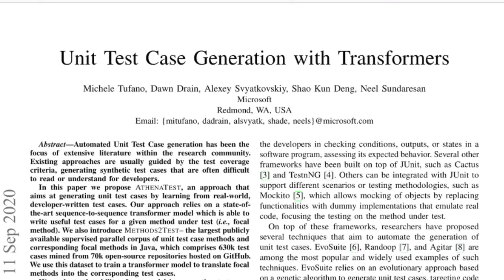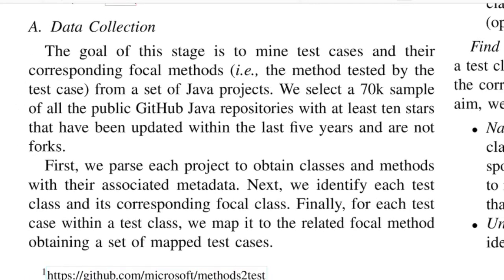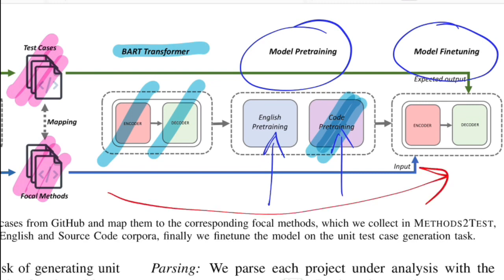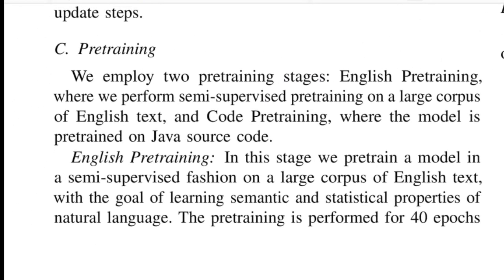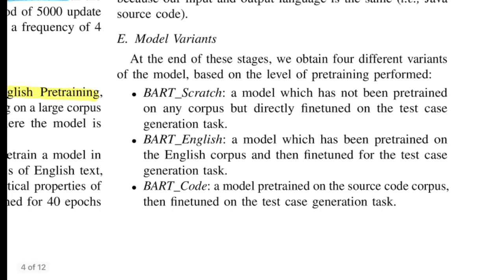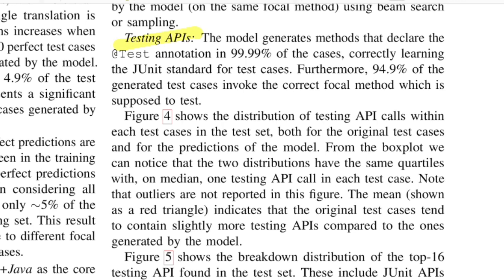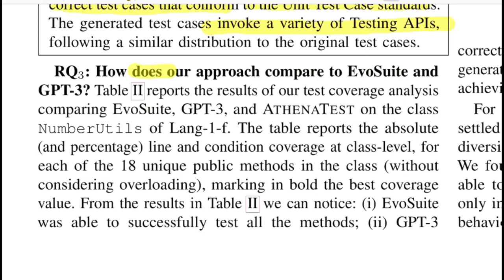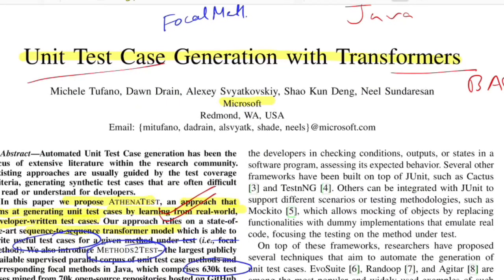Unit Test Case Generation with Transformers (Research Paper Walkthrough)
Unit test is a way of testing the smallest piece of code that can be logically isolated in a system. This paper from Microsoft introduces a technique to automatically generate unit test cases using transformers model. They also release large scale unit test-focal method training pair for public use. They extensively evaluate their system and found it to be surpassing the performance of existing systems.

⏩ Abstract: Automated Unit Test Case generation has been the focus of extensive literature within the research community. Existing approaches are usually guided by the test coverage criteria, generating synthetic test cases that are often difficult to read or understand for developers. In this paper we propose AthenaTest, an approach that aims at generating unit test cases by learning from real-world, developer-written test cases. Our approach relies on a state-of-the-art sequence-to-sequence transformer model which is able to write useful test cases for a given method under test (i.e., focal method). We also introduce methods2test - the largest publicly available supervised parallel corpus of unit test case methods and corresponding focal methods in Java, which comprises 630k test cases mined from 70k open-source repositories hosted on GitHub. We use this dataset to train a transformer model to translate focal methods into the corresponding test cases. We evaluate the ability of our model in generating test cases using natural language processing as well as code-specific criteria. First, we assess the quality of the translation compared to the target test case, then we analyze properties of the test case such as syntactic correctness and number and variety of testing APIs (e.g., asserts). We execute the test cases, collect test coverage information, and compare them with test cases generated by EvoSuite and GPT-3. Finally, we survey professional developers on their preference in terms of readability, understandability, and testing effectiveness of the generated test cases.

⏩ OUTLINE:
0:00 - Overview
01:03 - Abstract
02:11 - Data Collection approach
03:30 - AthenaTest Pictorial Overview
04:41 - BART Transformers in a Nutshell
06:42 - Pre-training
07:48 - Fine-Tuning
08:39 - Pre-training model variants
10:03 - Can our models learn to generate test cases?
11:04 - What is the quality of generated test cases?
13:18 - How does our approach compare to EvoSuite and GPT-3?
14:16 - Do developers prefer AthenaTest’s test over EvoSuite?

⏩ Author: Michele Tufano, Dawn Drain, Alexey Svyatkovskiy, Shao Kun Deng, Neel Sundaresan
⏩ Organisation: Microsoft